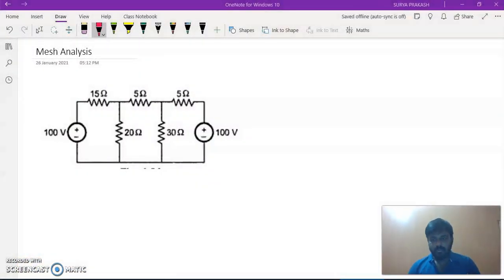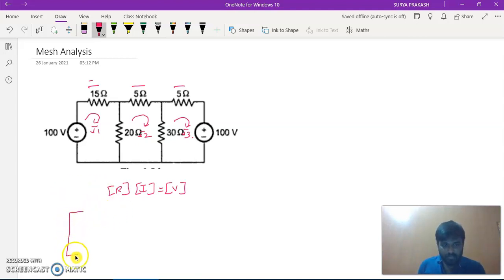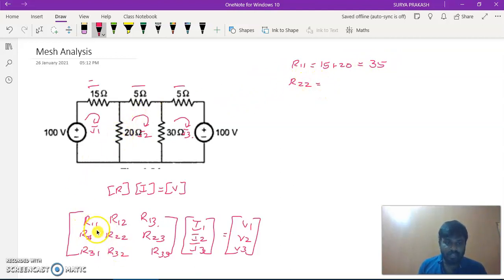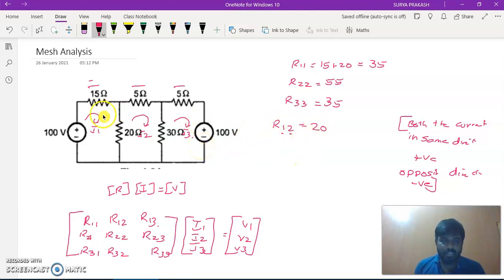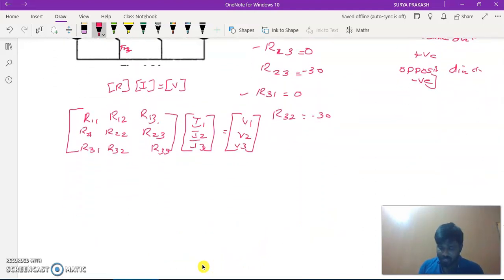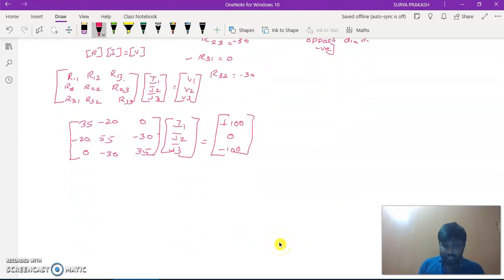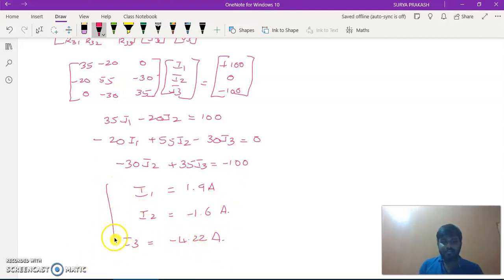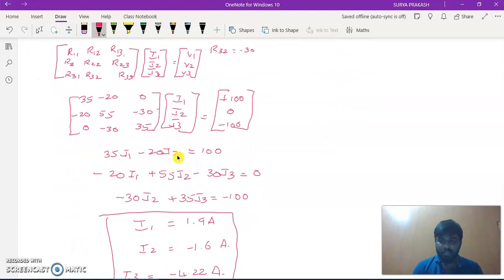Mesh Analysis Problem